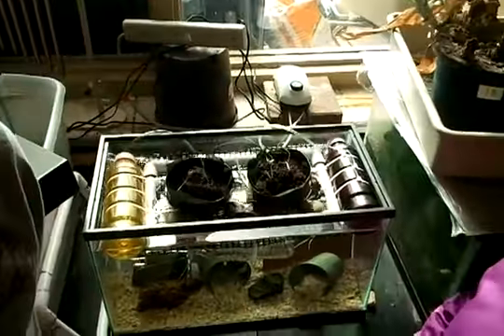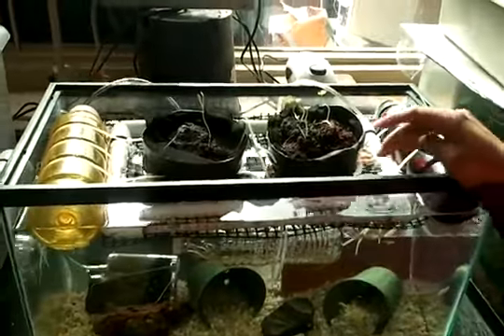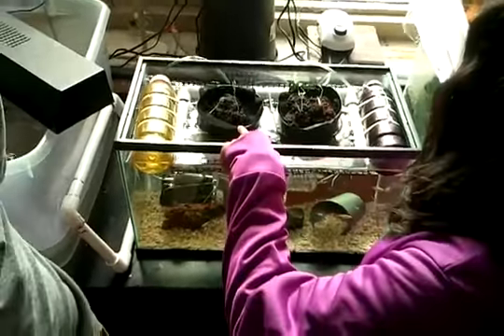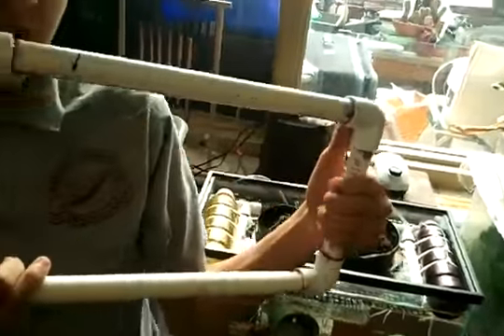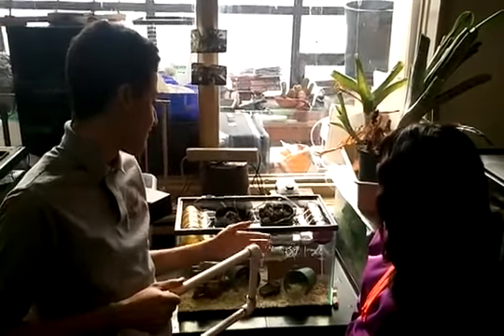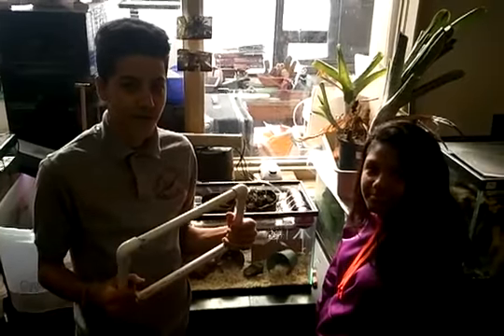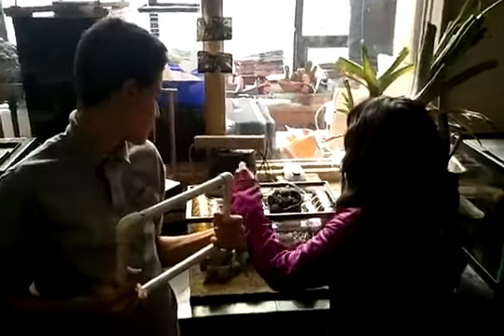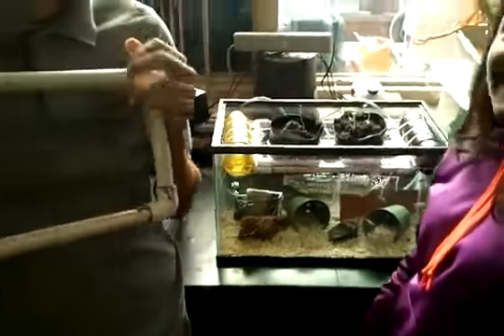Remote Chinampas Construction and Planting YouTube2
Brianna and Ryan explaining how to construct and plant a chinampa for the students of P.S. #8!